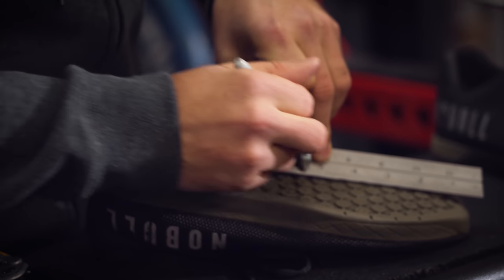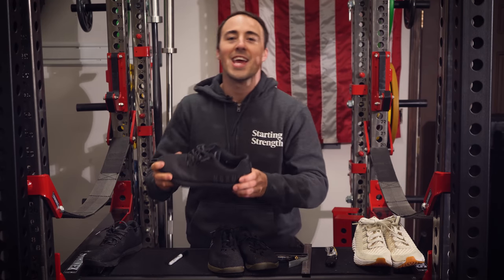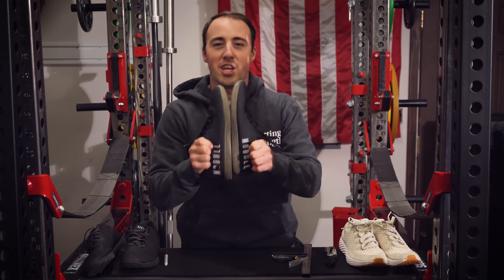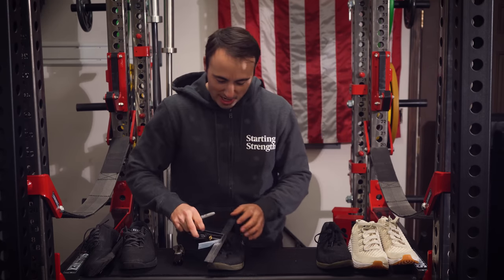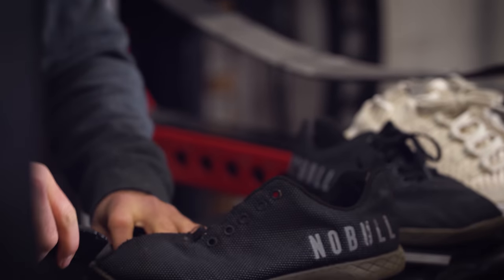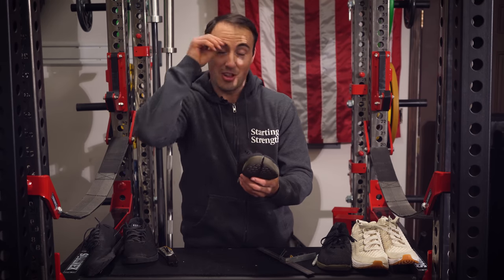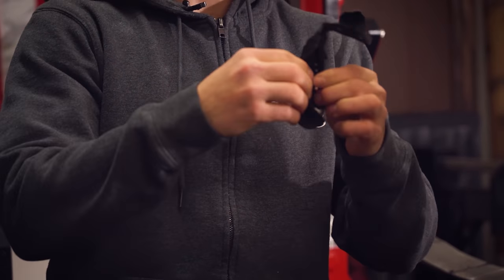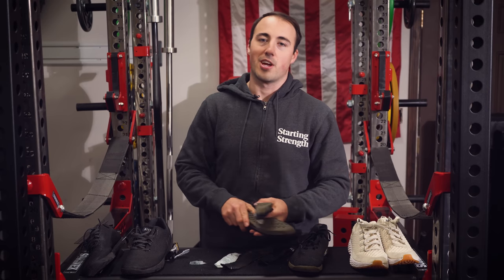The TRUTH About NOBULL Trainers (CUT IN HALF)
✅ Click to get the BEST price on the NOBULL trainers!

NOBULL's are some of the most popular CrossFit Training Shoes currently on the market. We've tested and reviewed them multiple times in the past including the trainers and runners. We like them, we really do, but we also notice and get asked why they're so expensive.

So, being the mad scientists that we are, we decided to cut them in half and figure out for ourselves if there's anything in there construction that indicates why they're so pricey. The results may surprise you.